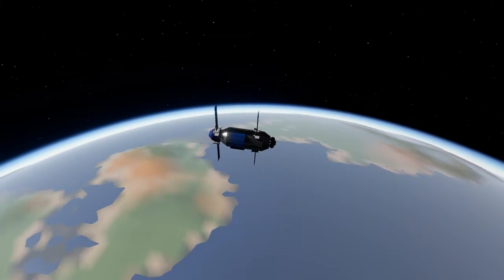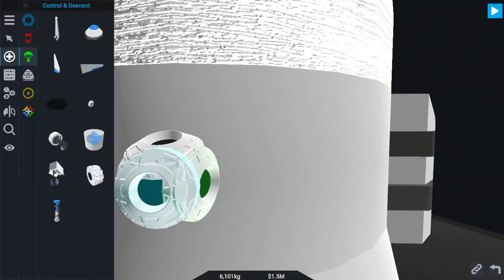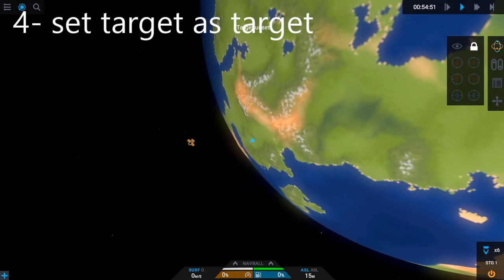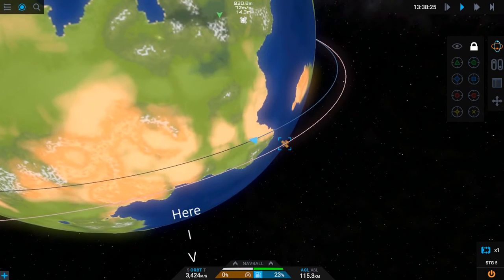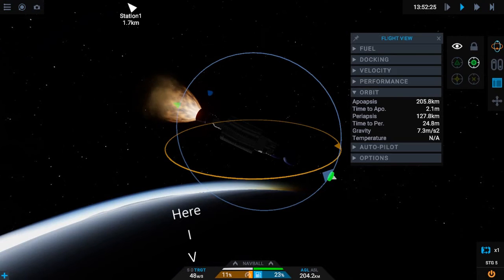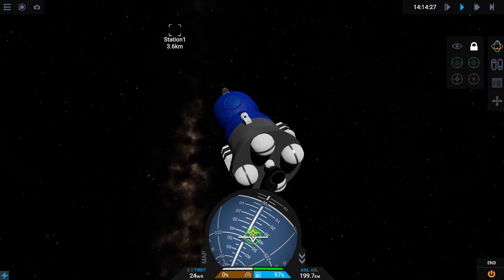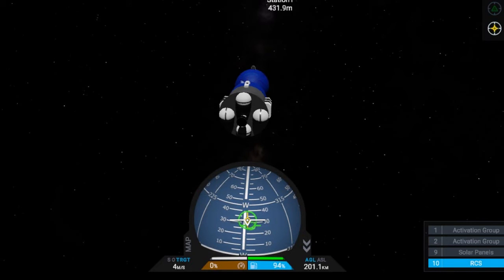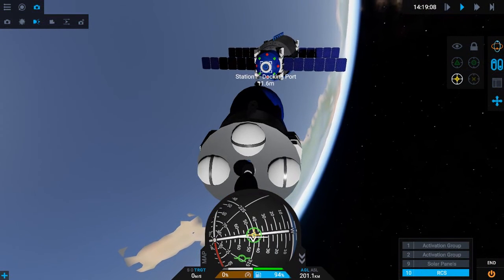Docking Tutorial, SimpleRockets2!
A simple Tutorial for docking,
sorry for the bad quality audio,.

musics:
Harbor Light Rag.  Goodbye Kumiko
Bicycle Waltz.   Goodbye Kumiko